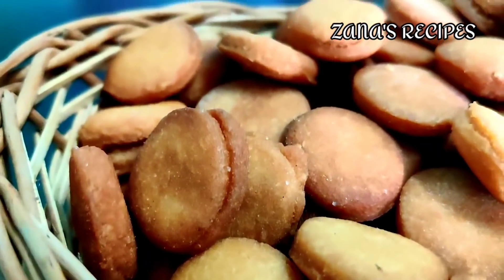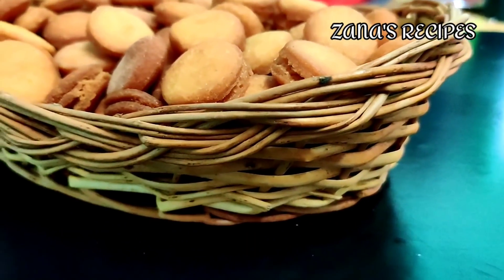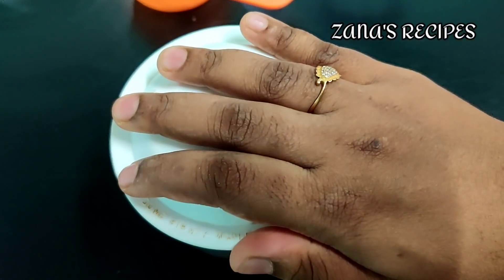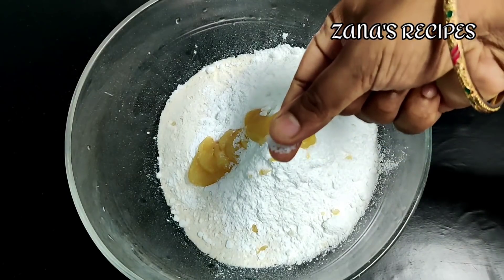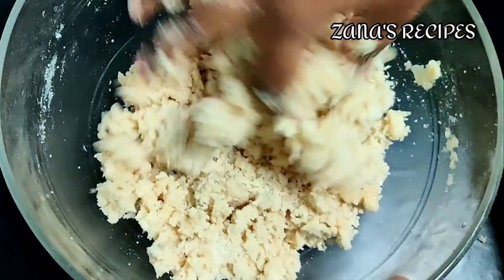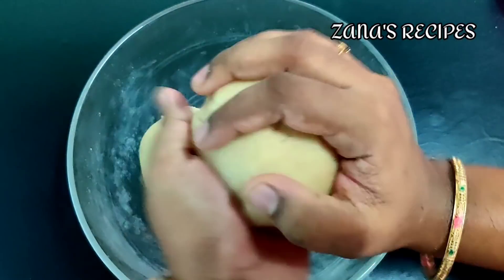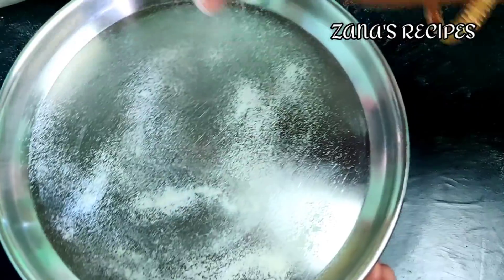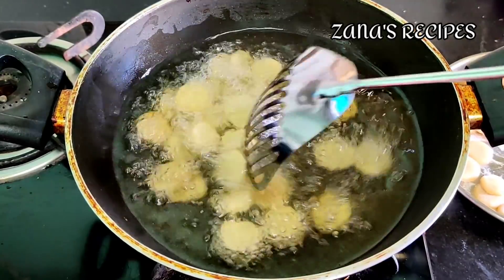1 கப் கோதுமை மாவு இருந்தா உடனே இந்த பிஸ்கட் செய்ங்க/Healthy Snacks Wheat Biscuit